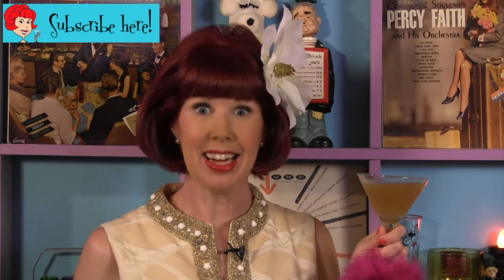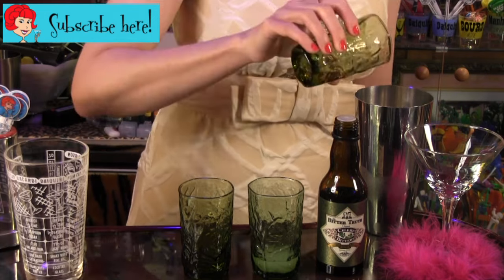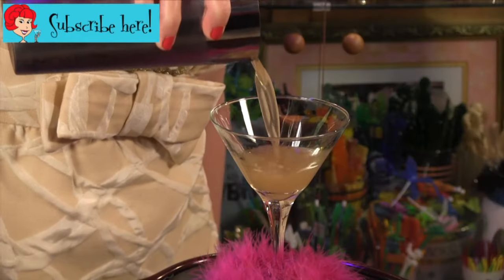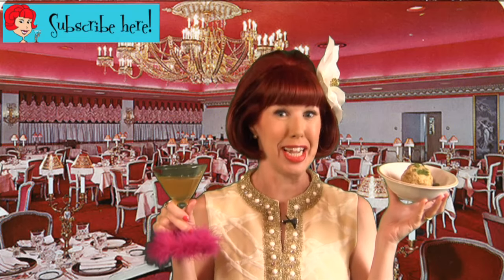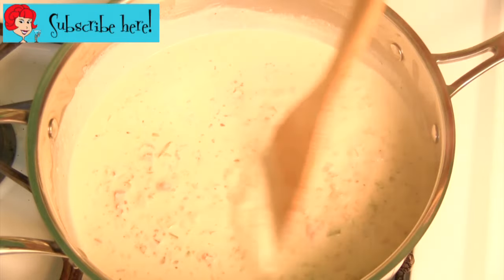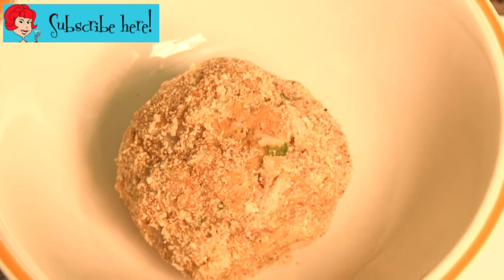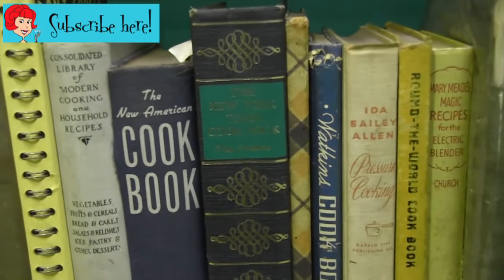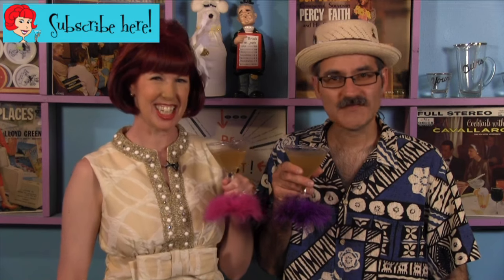Time Machine: Cocktails And Appetizers At The Broadmoor, 1962!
Travel with us to 1962 for cocktails and appetizers at the famed Penrose Room at the Broadmoor Hotel and Resort in beautiful Colorado Springs!

The "Velveteen Lounge Kitsch-en" serves up the celebration in every day with recipes, tips and plenty of booze and kitsch, along with the occasional music video or road trip!

Host/Writer: Kelly Camille Patterson
Director/Editor: Paul Spencer
Second Unit Camera: Kelly Camille Patterson